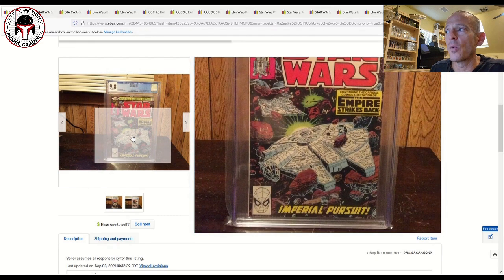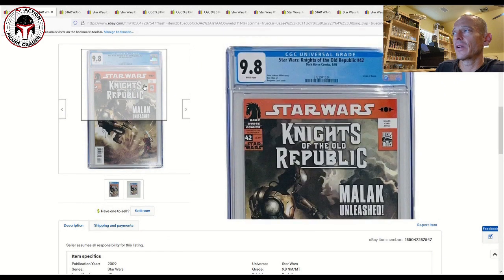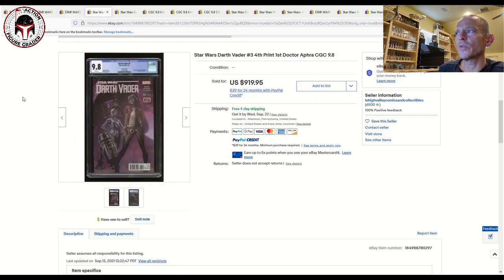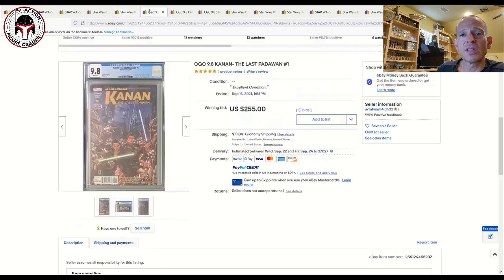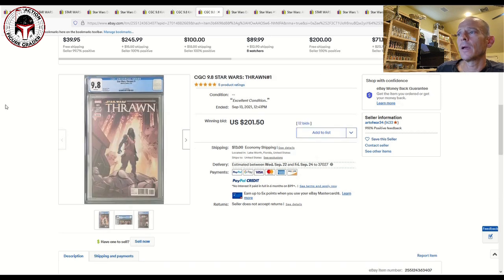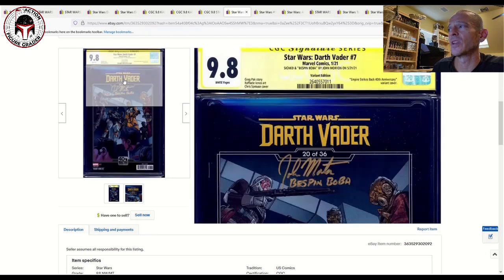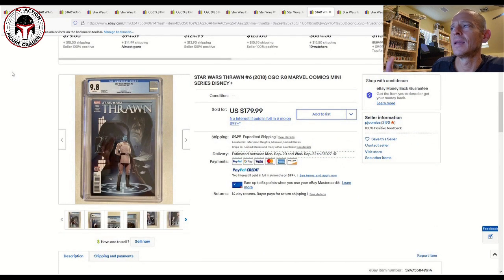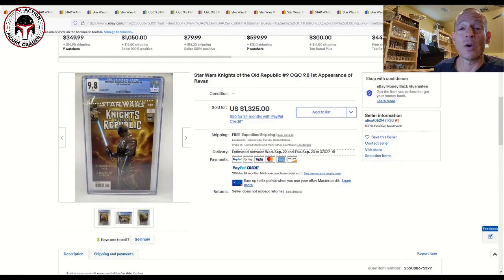CGC Star Wars Comic Market Update | Are Prices Flatlining? | eBay Sales Data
This video covers some recent sales prices for CGC-graded vintage and modern Star Wars key issue comics.  We discuss whether prices for these key books will remain flat as we near the release of The Book of Boba Fett and other Disney Plus Star Wars content.